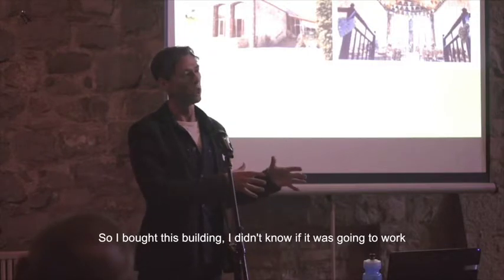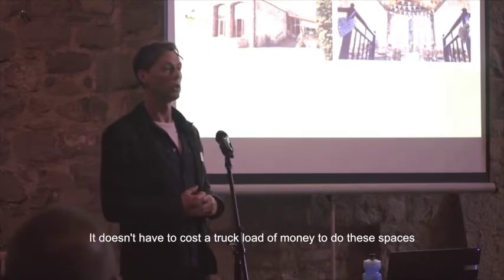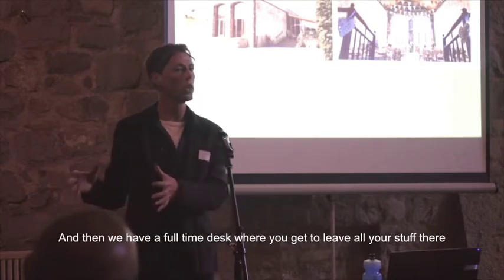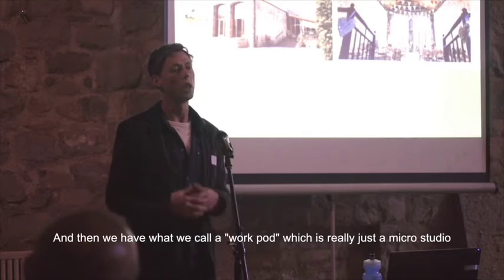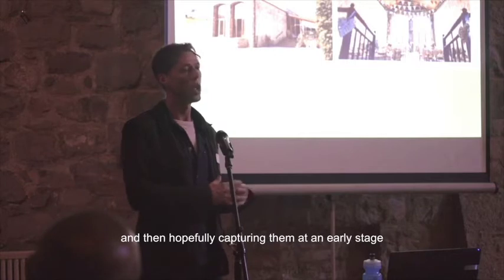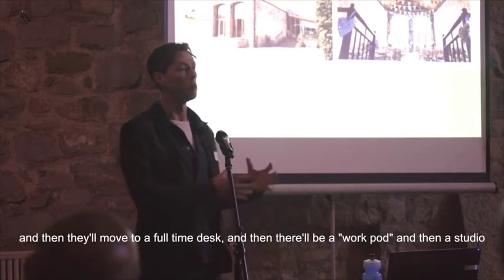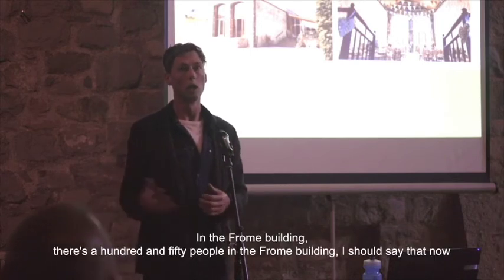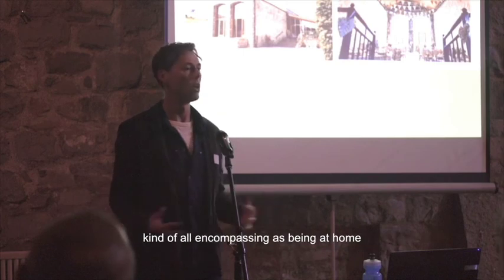Inspiring New Workspaces Speakers - Gavin Eddy, Old Church School, Froome - English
Gavin Eddy – Forward Space has transformed the redundant Old Church School in Frome into an award winning workspace for independent thinkers and creators.